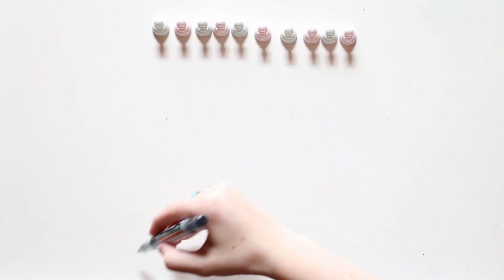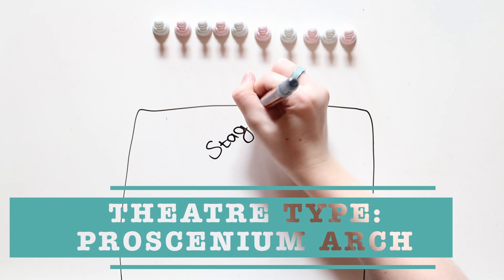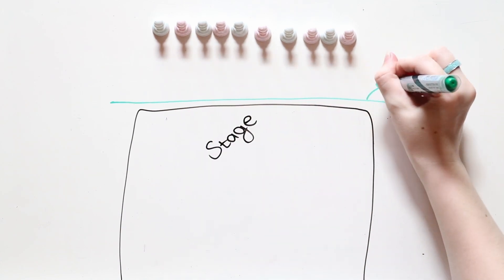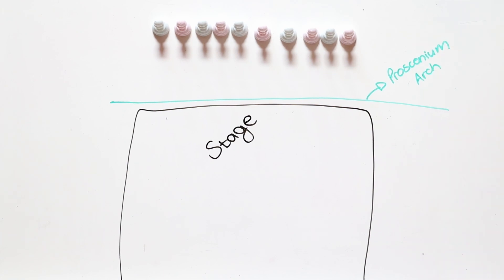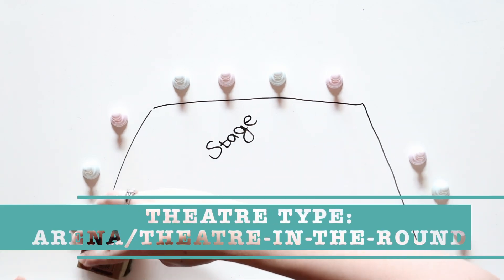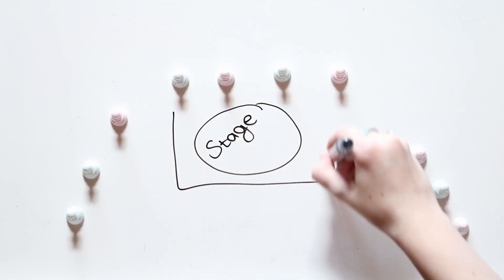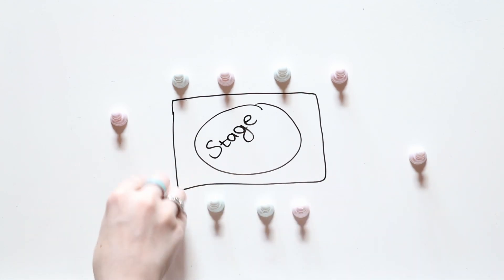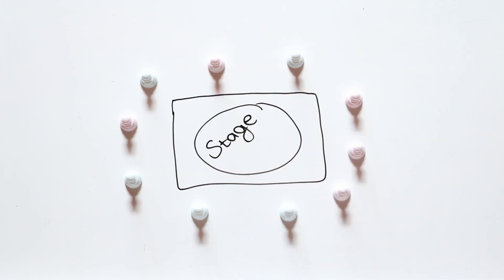All about Theatre | Theatre: Definition, Place, Performance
The basic understanding of 'theatre'. Want to see the difference between camera acting and theatre acting? Watch this video to find out!

❗How to reference my videos (Harvard Style):❗
NixieTube. Year. Title of Video. [YouTube]. Date posted. [O]. Available: {insert URL}. Accessed date.

Early Oceans - Freedom Trial Studio
Tinker Time - Nathan Moore
Wager With Angels - Nathan Moore

🖇Resources Utilised:🖇
Canva
DaVinci Resolve
Pixabay

📜Sources Consulted for this video:📜
Fortier, M. 2002. Theory/Theatre: An Introduction. London: Routledge.
Sanders, T. 2018. An Introduction to Technical Theatre. Forest Grove: Pacific University Press.
Types and Forms of Theatre. [Sa]. [O]. Available:
Accessed 17 Dec 2022.